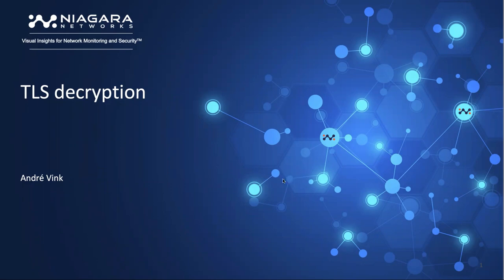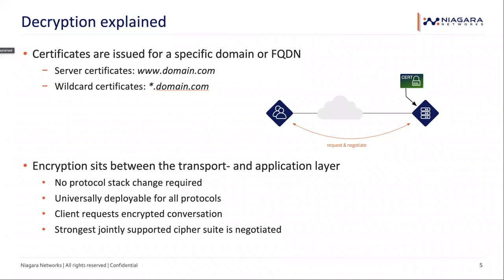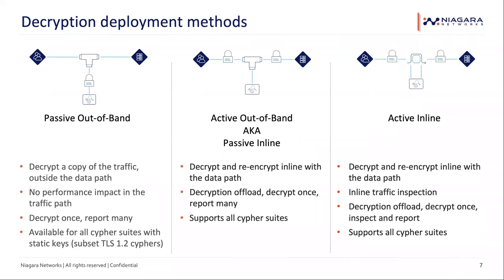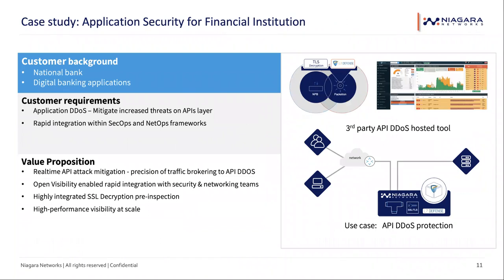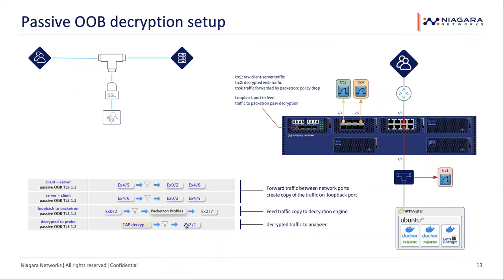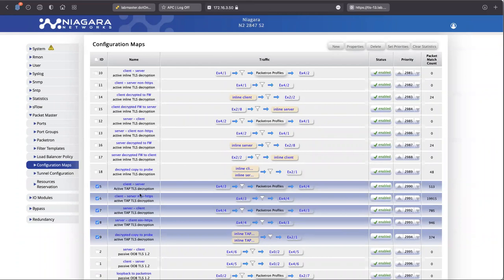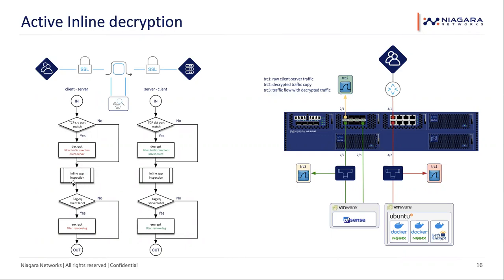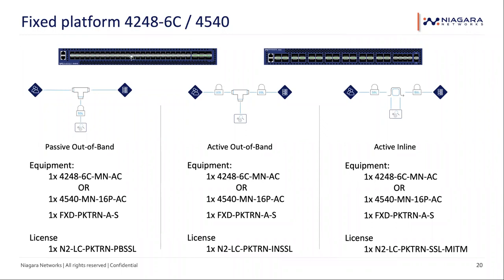Partner Webinar: TLS Decryption- Solution Brief & Product Positioning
This webinar will give you a comprehensive overview of the benefits and capabilities Niagara's advanced decryption solutions offer, including the latest use cases, market positioning, and value proposition.